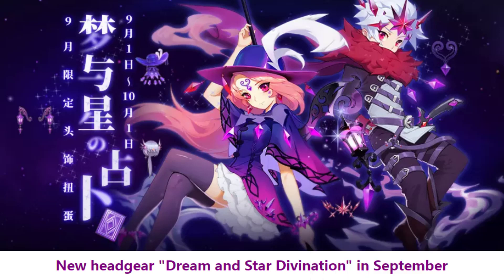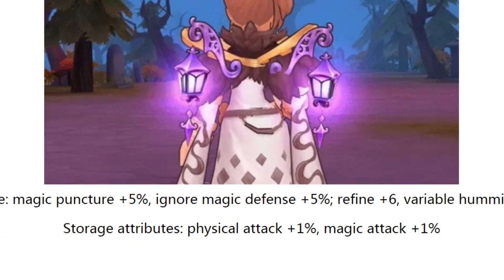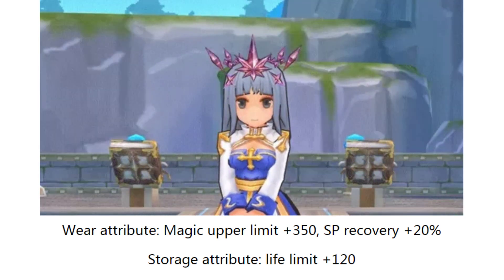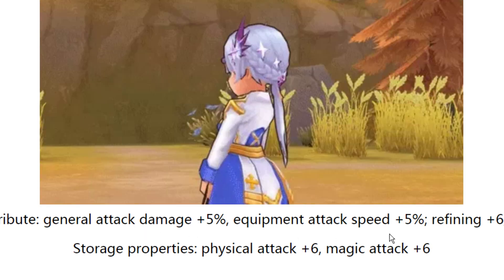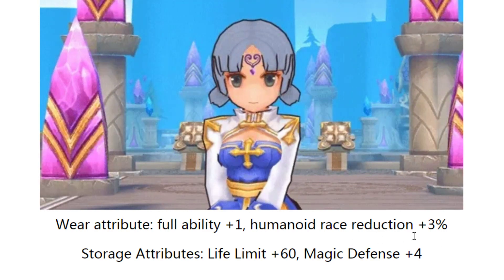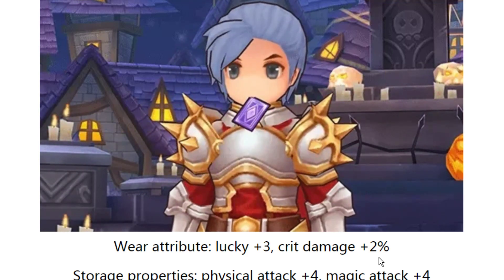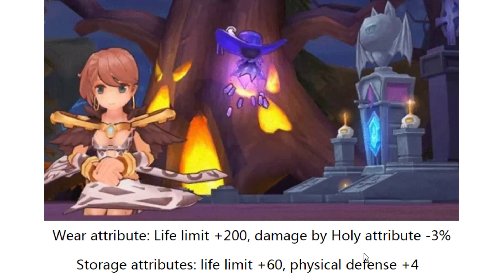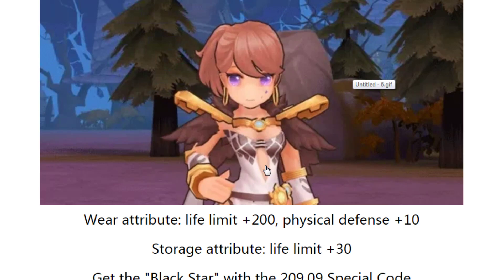Ragnarok M Eternal Love September HeadWear Reviews